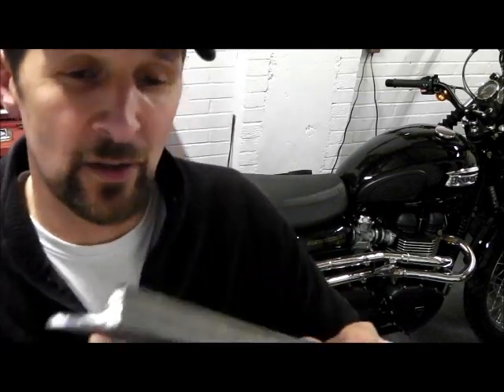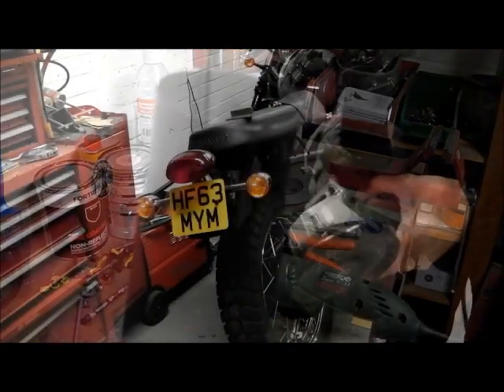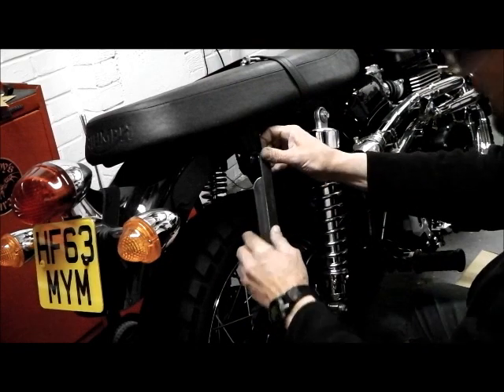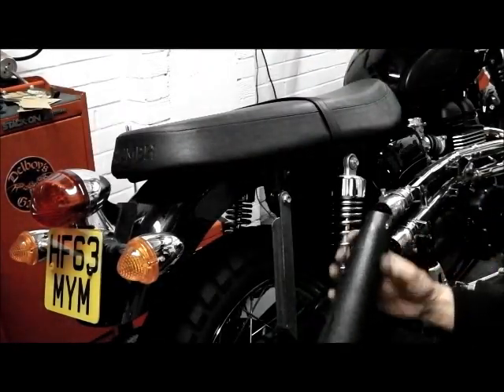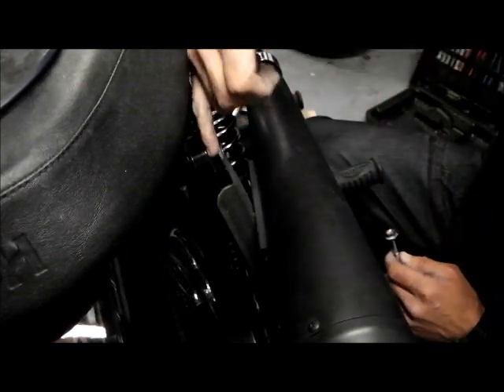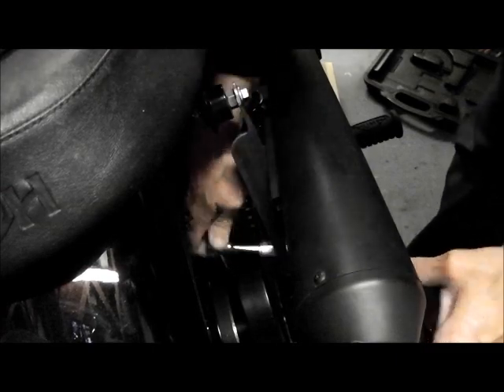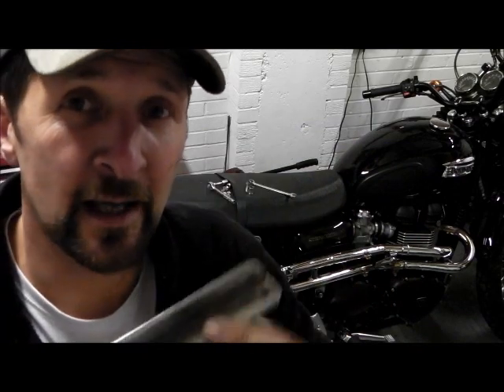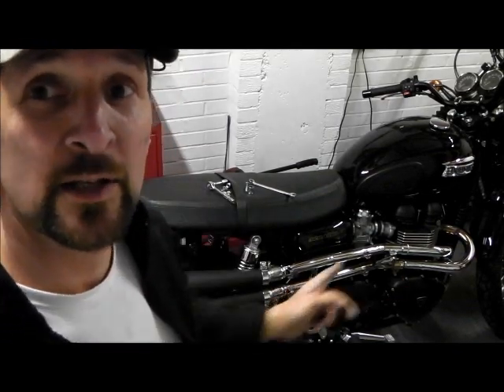Delboy's Garage, Project Triumph #4, making a right old bracket.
Now for something to hang the new silencers from that isn't as big as Texas, and doesn't weigh as much as an oil rig..